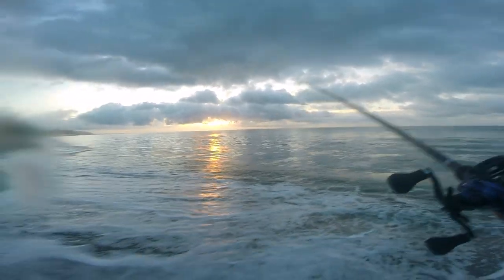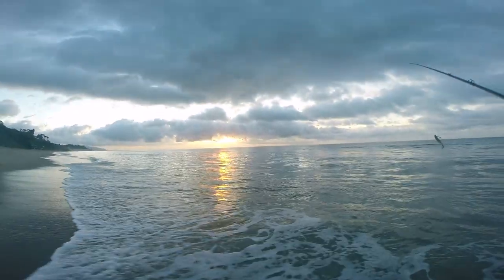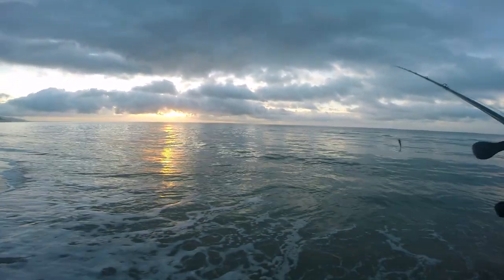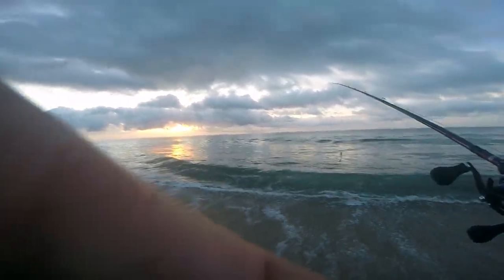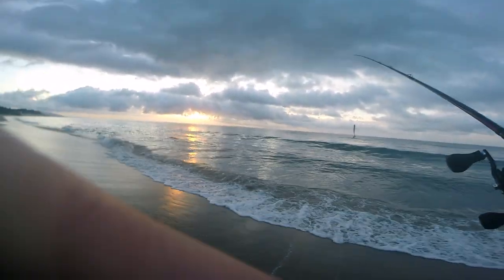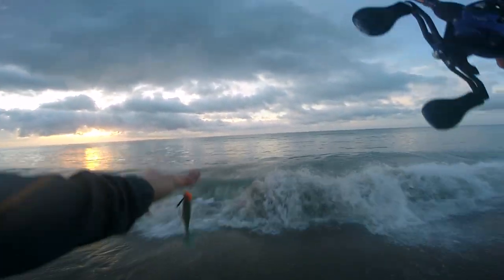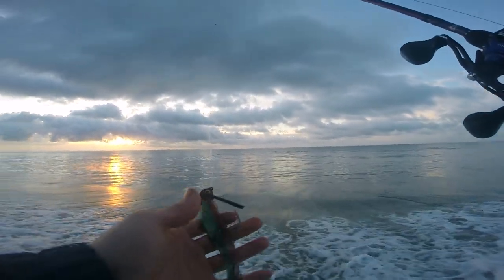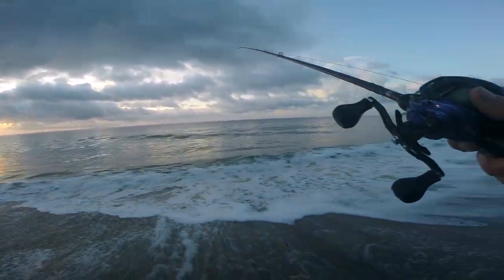Surf Fishing For Calico Bass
The journey awaits...Get out and find it.

-all_things_fishing

The Gear:
Rod -  8' heavy Abu Garcia "Ike series"
Reel - Daiwa Costal
Line - 65lb suffix 832
Lure - Warbaits head w/ hammer trailer